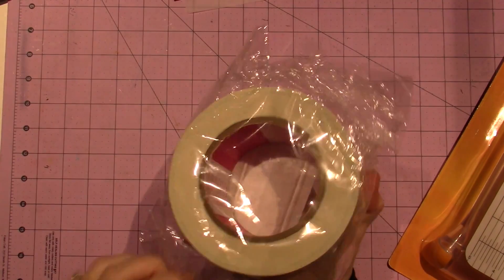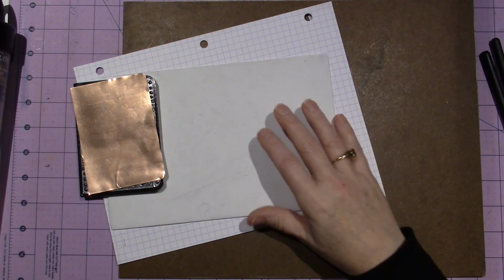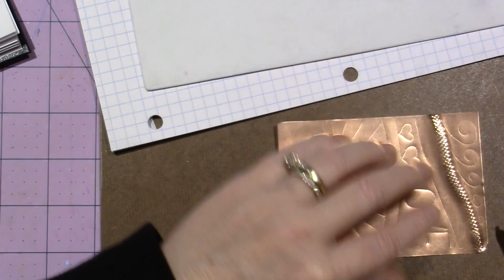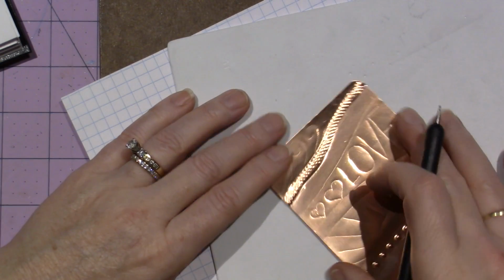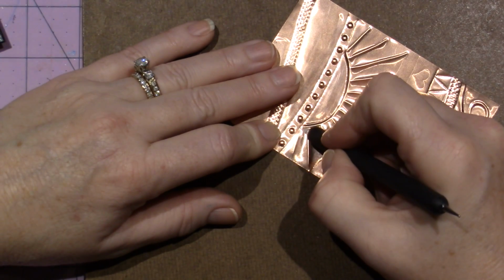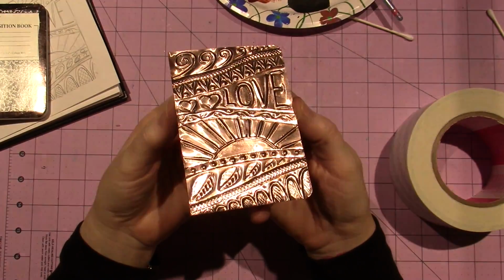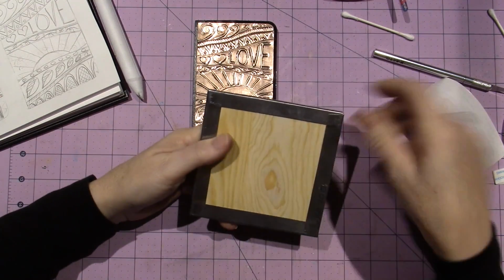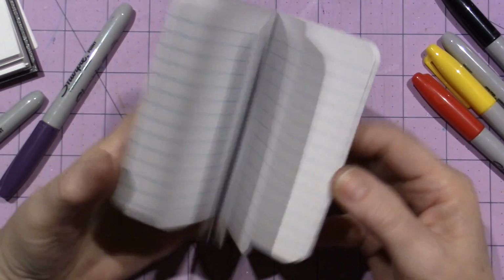Embossed Copper Notebook Cover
I am really enjoying this metal embossing. Probably won't film any more unless I learn something new. TFW, Sara